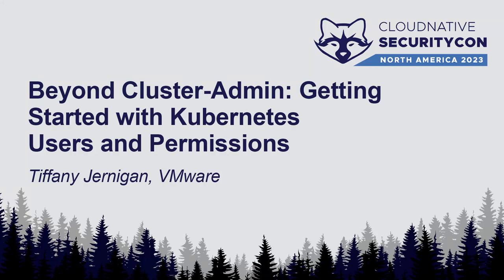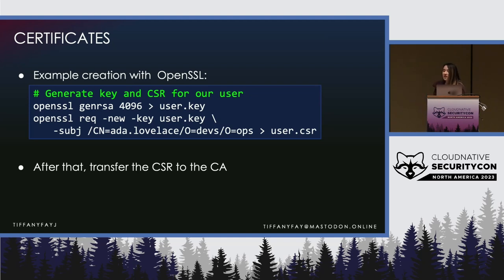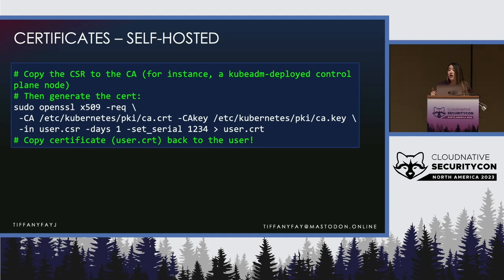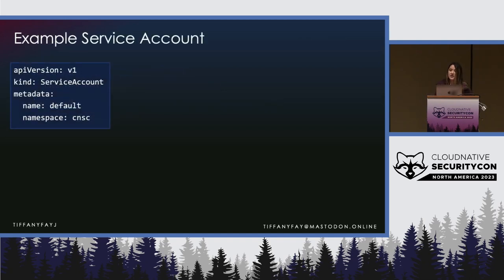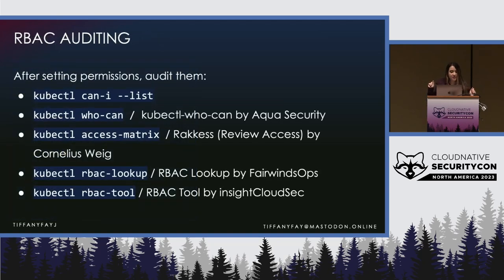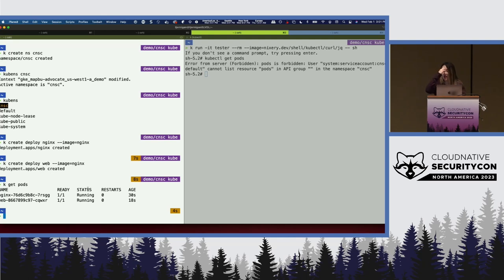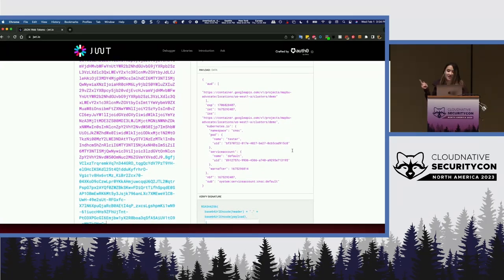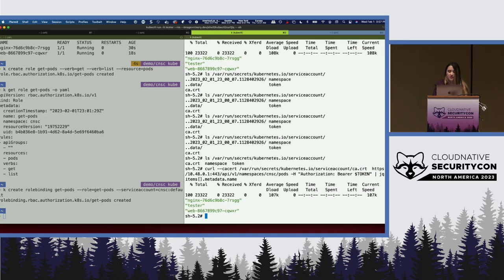Beyond Cluster-Admin: Getting Started with Kubernetes Users and Permissions - Tiffany Jernigan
Beyond Cluster-Admin: Getting Started with Kubernetes Users and Permissions - Tiffany Jernigan, VMware

We've all done it: working on our Kubernetes clusters with "cluster-admin" access, the infamous equivalent of "root". It makes sense when we're just getting started and learning about Pods, Deployments, and Services and we're the only one accessing the clusters anyway; but soon enough, we have entire teams of devs and ops and CI/CD pipelines that require access to our precious clusters and namespaces. Are we going to YOLO and give them our admin certificate, token, or whatever else we use to authenticate? Hopefully not! In this talk, we're going to look at how to implement users and permissions on a new Kubernetes cluster. First, we'll review various ways to provision users, including certificates and tokens. We'll see examples showing how to provision users in both managed and self-hosted clusters, since the strategies tend to differ significantly. Then, we'll see how to leverage RBAC to give fine-grained permissions to these users. We'll put emphasis on repeatability, seeing each time how to script and/or generate YAML manifests to automate these tasks.